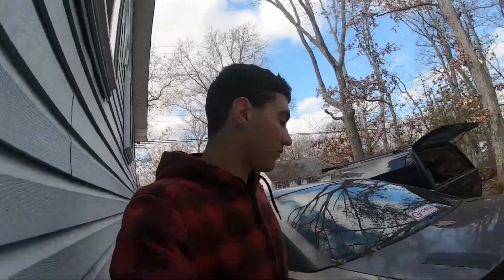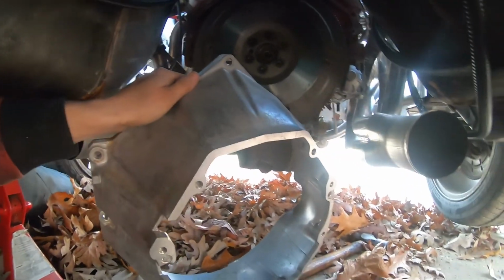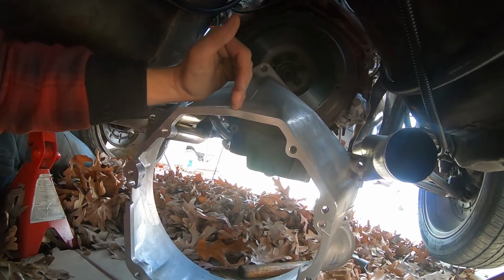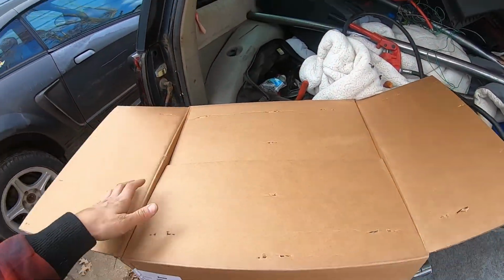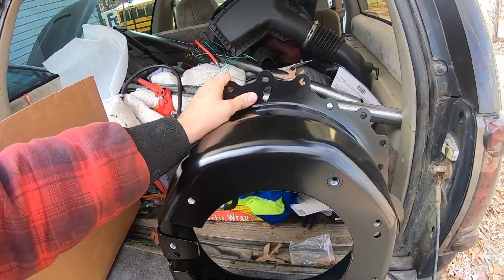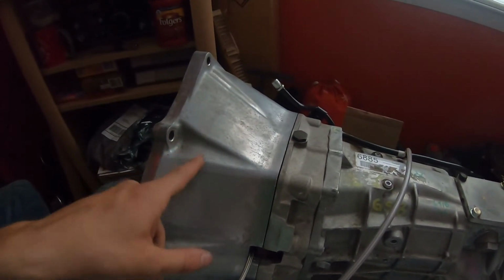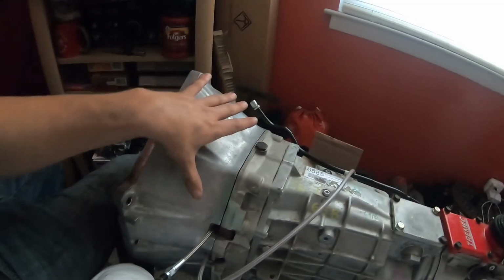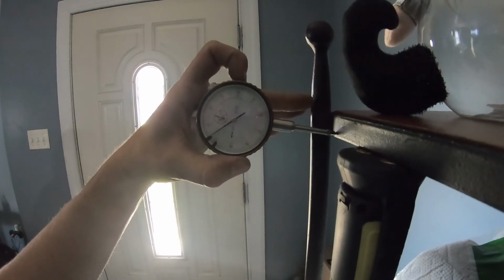Removing LS to T56 Bell Housing on Frank!